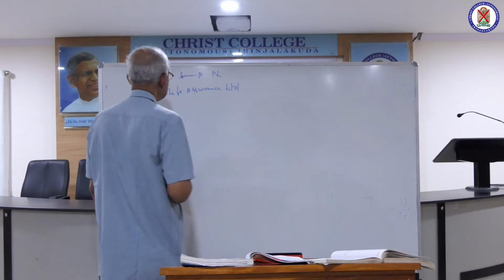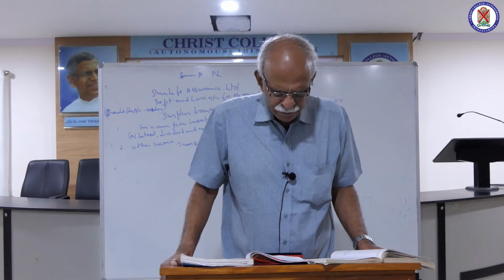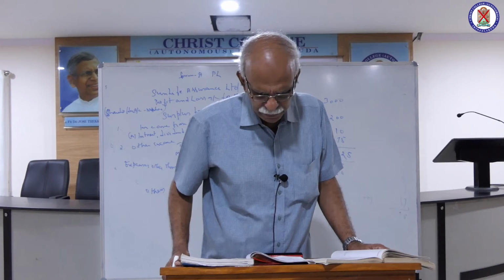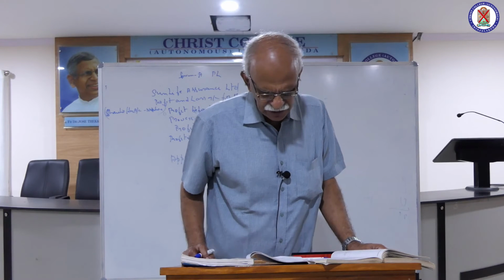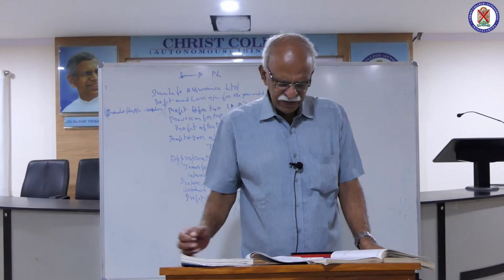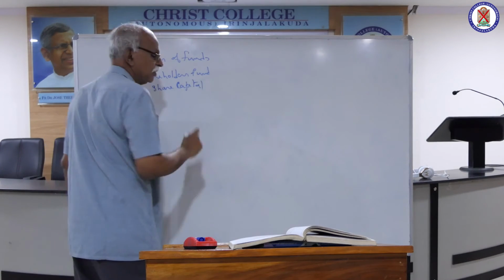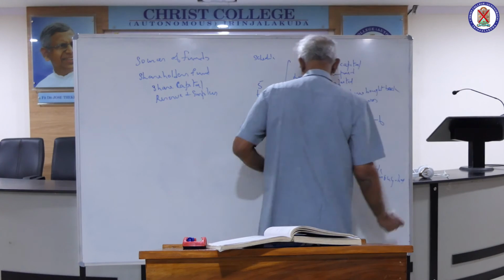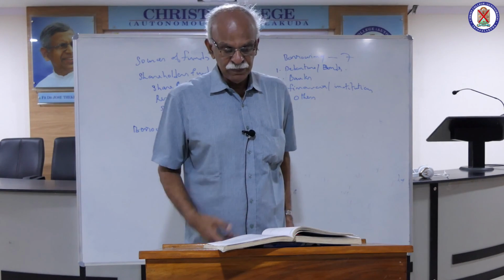Corporate ACCOUNTING | PART 10 | Christ OpenCourseWare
Instructor : Prof P G Thomas